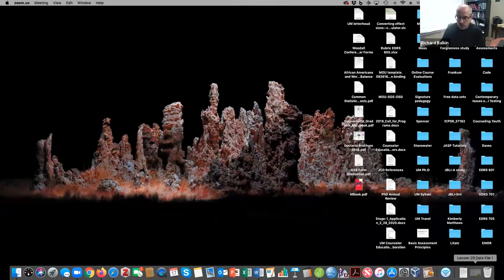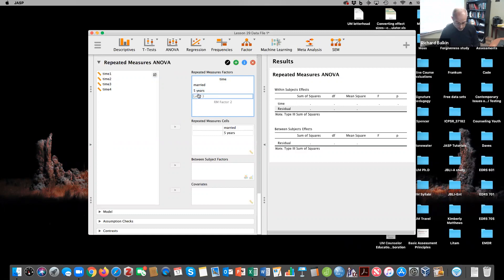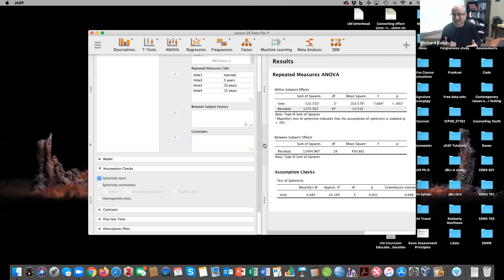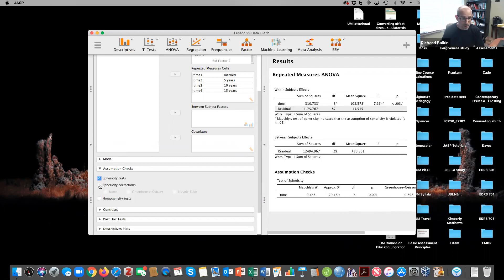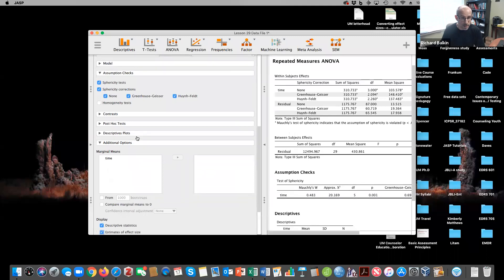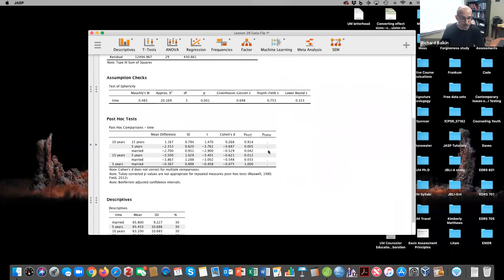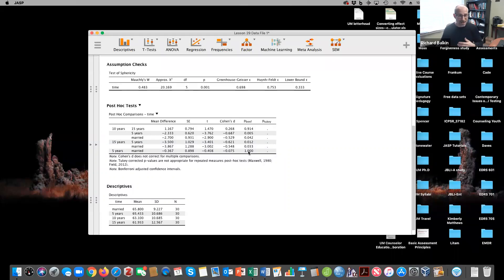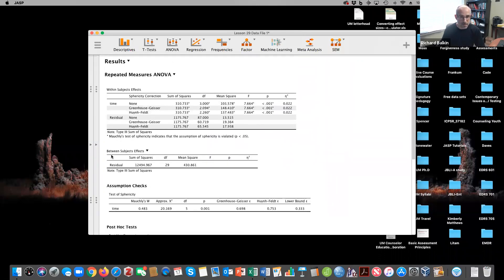JASP tutorial RM ANOVA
Using JASP, I go over repeated measures ANOVA when there are more than two measures